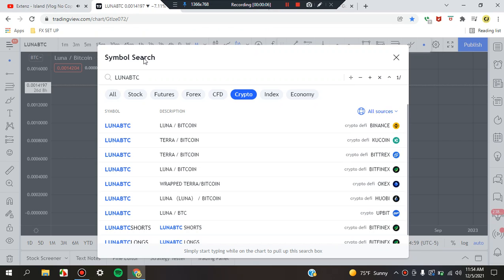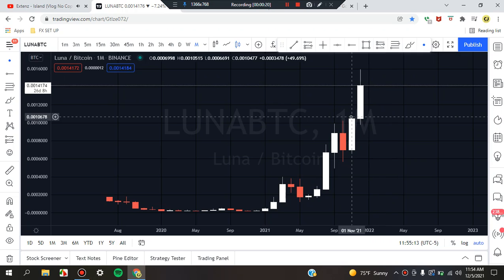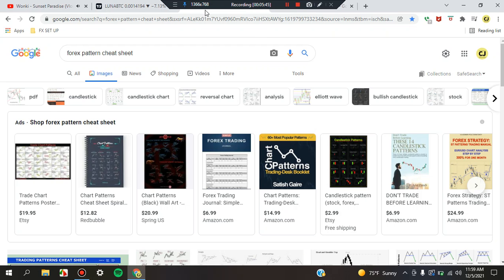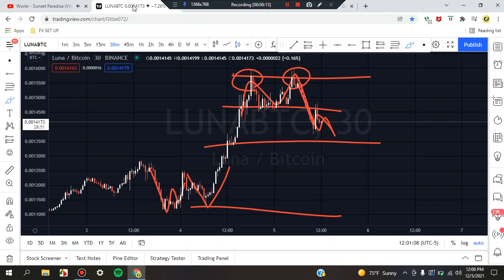Cam Jones FX RUNNING THE LEVELS 64 (LUNA/BTC)